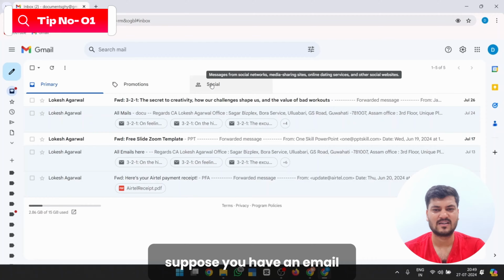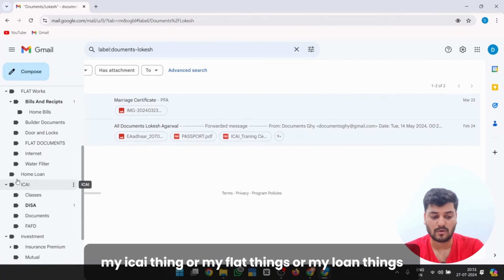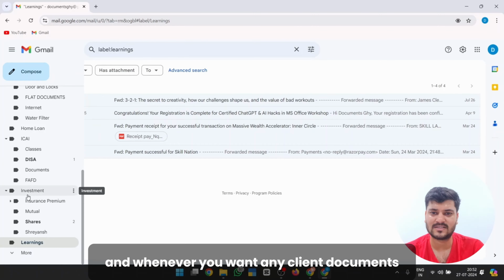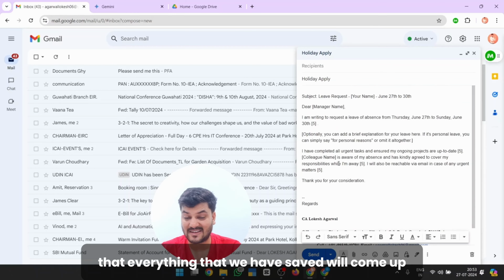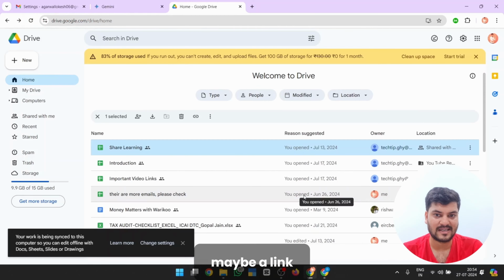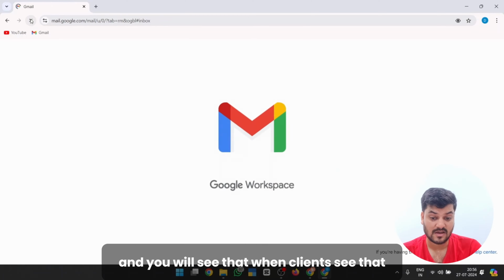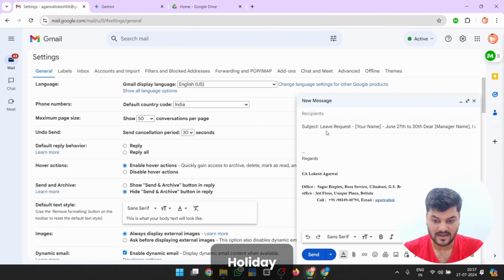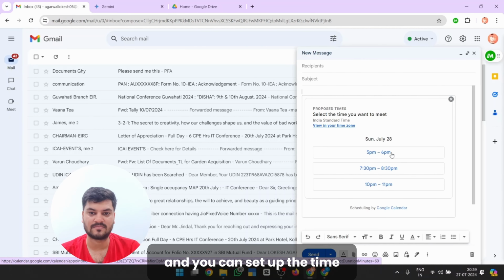Gmail Tricks || Google Productivity Hacks || Save time || Google workspace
Get ready to dive into the exciting world where technology meets Day to Day work! Our channel is all about  AI, Excel and Many Things at work, making them easy to understand and apply in our everyday life.

Unlock the potential of GMAIL through various useful Hacks which you can use in your Daily life